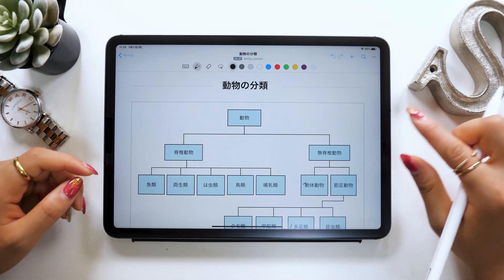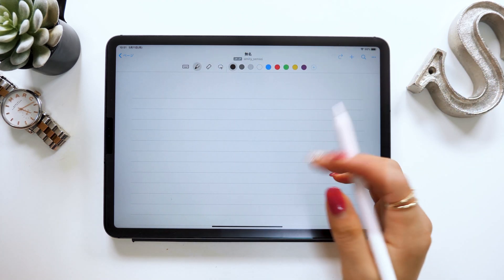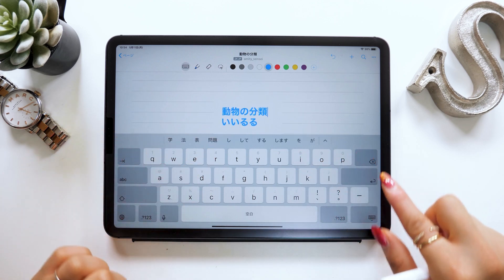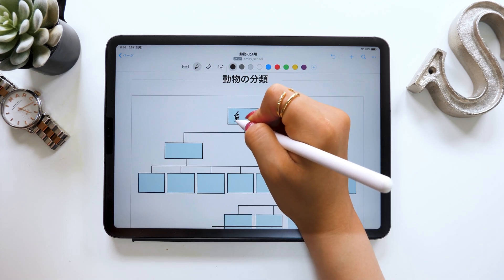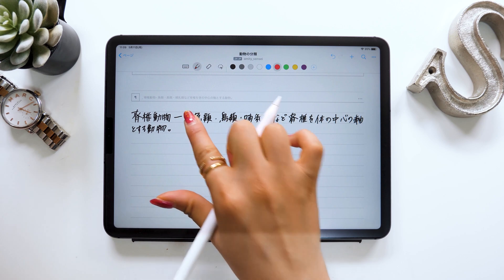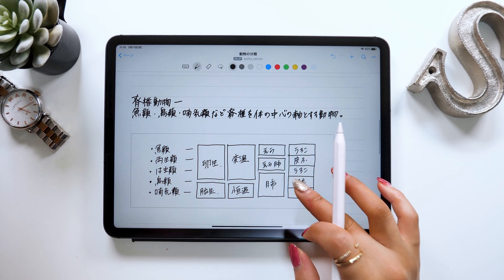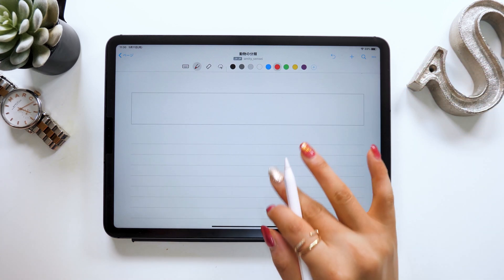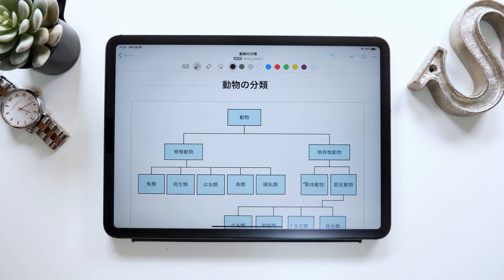The BEST Handwriting App, Nebo.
▼My tools:
・iPad Pro 2018 / 11inch 1TB celler model
・Apple Pencil

+software:
Adobe Premiere Pro/
Adobe Audition /
Adobe After Effects /
Adobe Photoshop /
Adobe XD /

+Recording equipment
▼Camera-Panasonic GH5